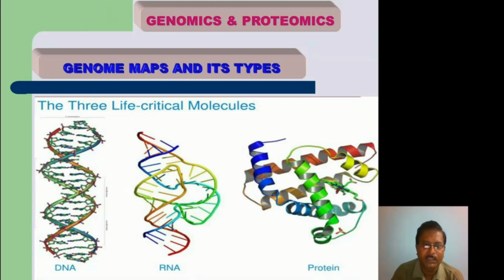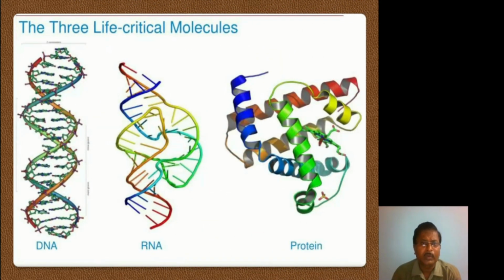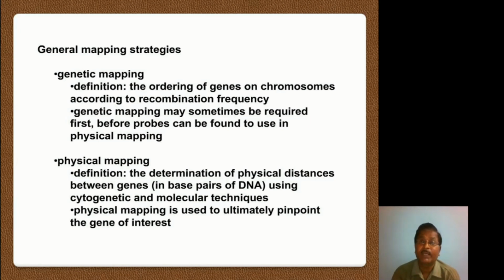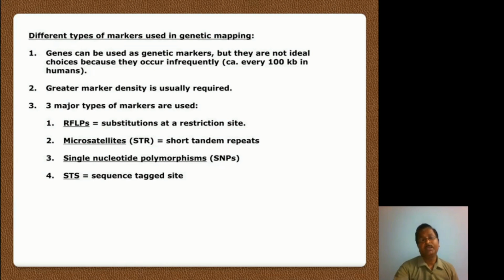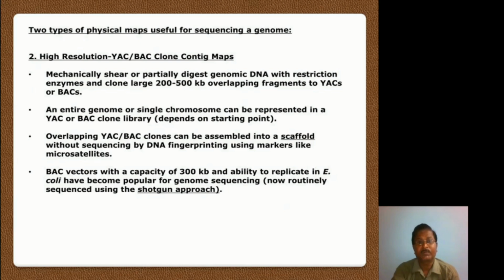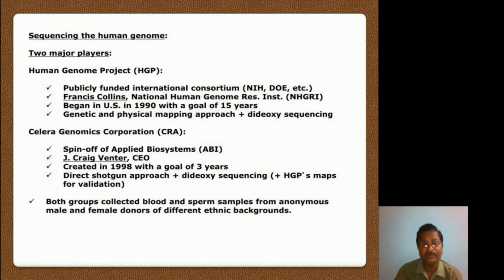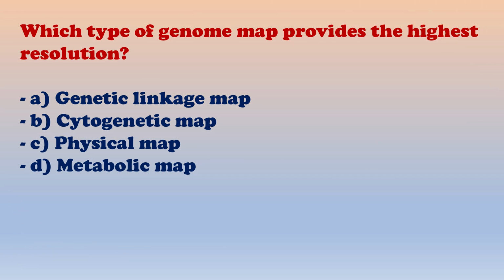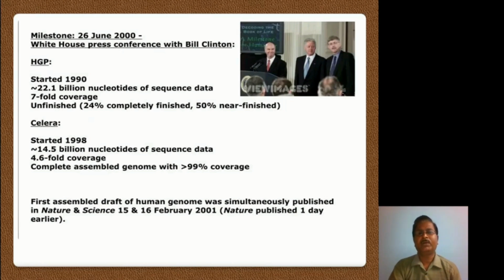Genome Maps|Genomics & Proteomics| Dr.K.Narayanasamy| Nehru Arts and Science College|CBE| 12.06.2024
Introduction to Genome Maps
Genomics and Proteomics

Presentation by
Dr.K.Narayanasamy